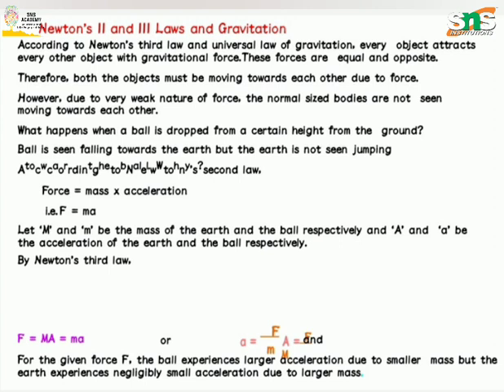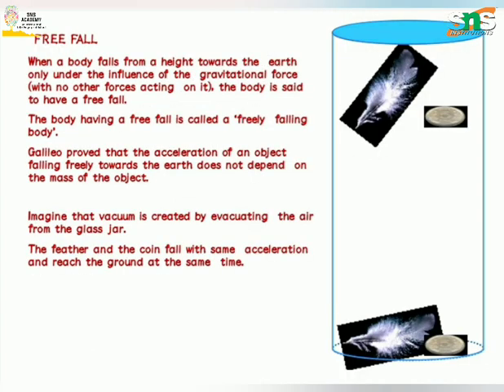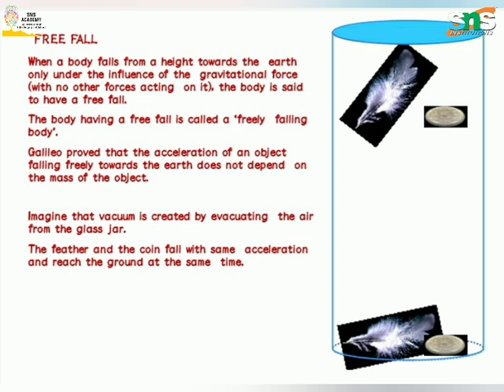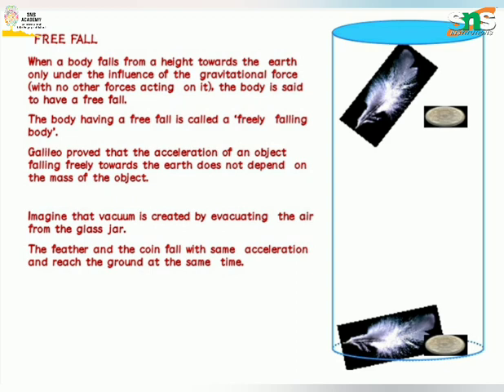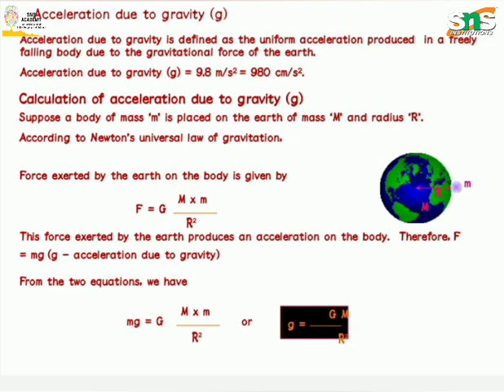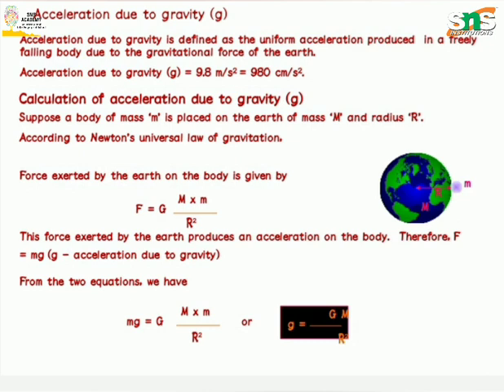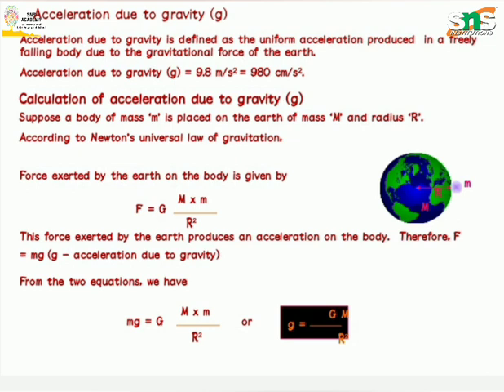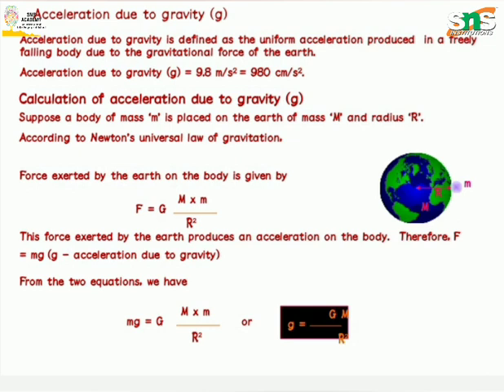Newton's II & III law | free fall | "g" | Gayathri | SNS Academy | SNS Institutions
Newton's second law states that the acceleration of an object is directly proportional to the force applied and inversely proportional to its mass. Newton's third law asserts that every action has an equal and opposite reaction. In free fall, objects accelerate toward the Earth at a rate of approximately 9.8 meters per second squared, denoted as "g," due to the gravitational force exerted by the Earth. These principles form the foundation of classical mechanics, explaining the dynamics of motion in various contexts.